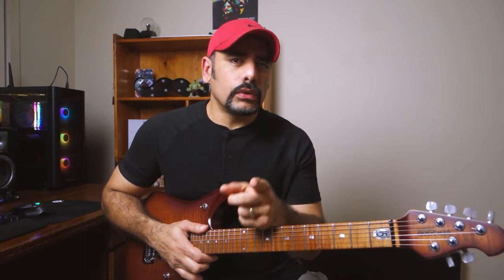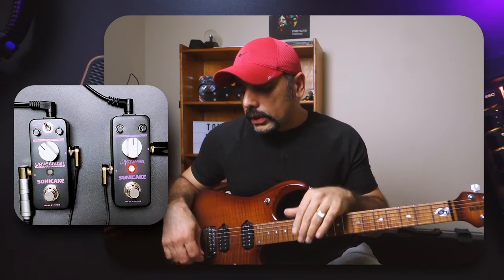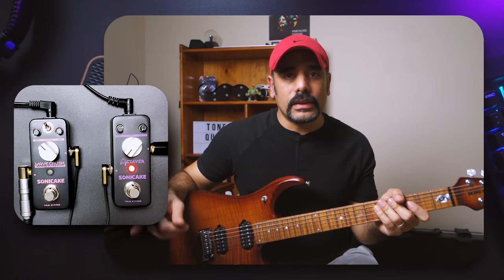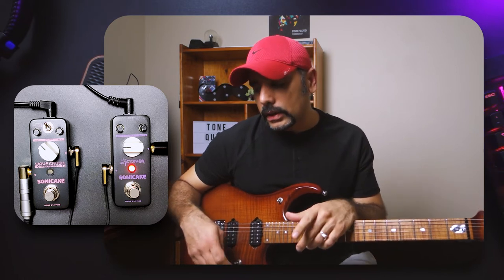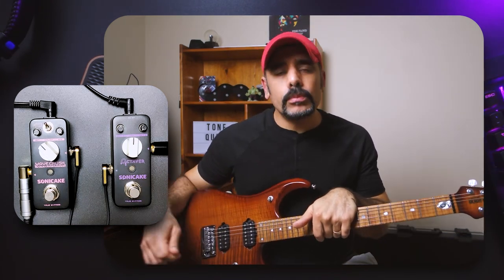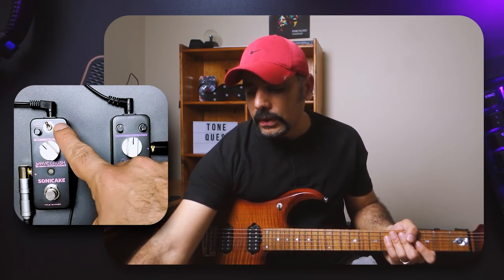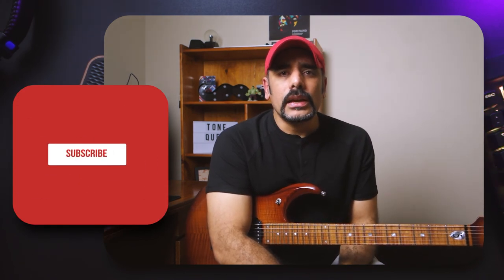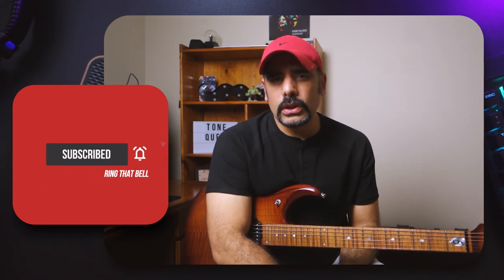Sonicake | Octaver & Wave Crush | Review & Demo